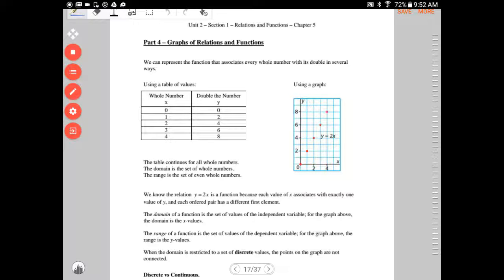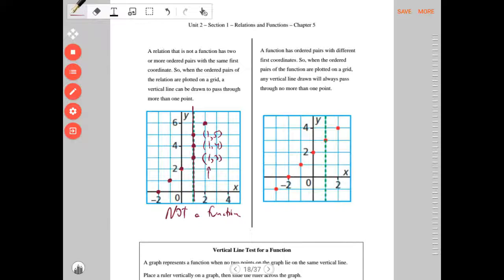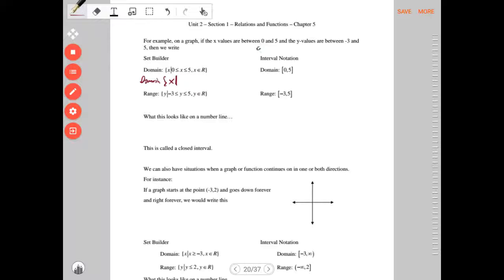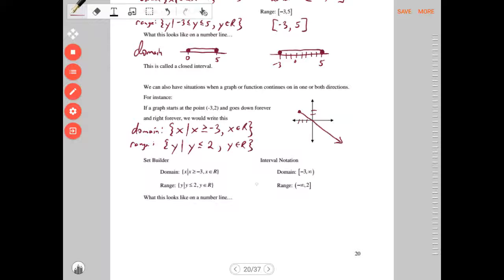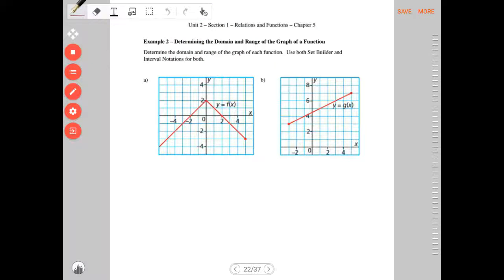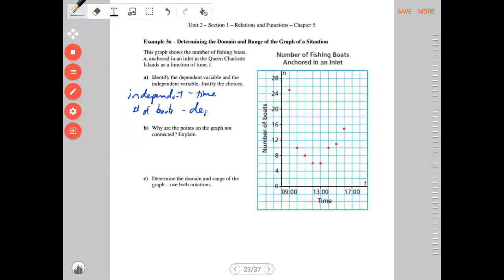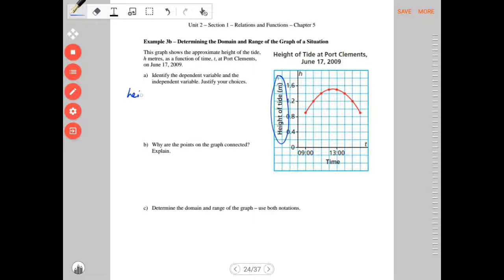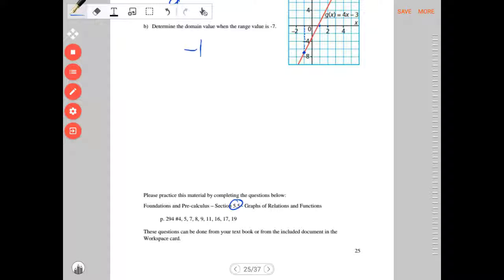U2S1C5 - Part 4